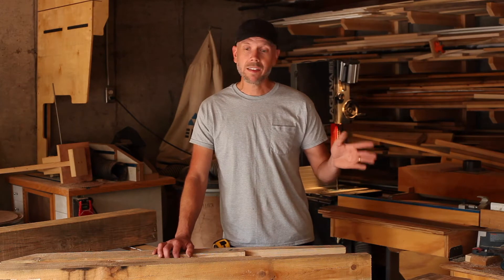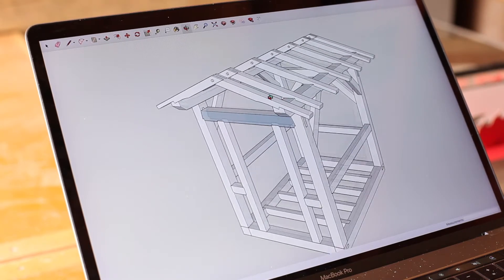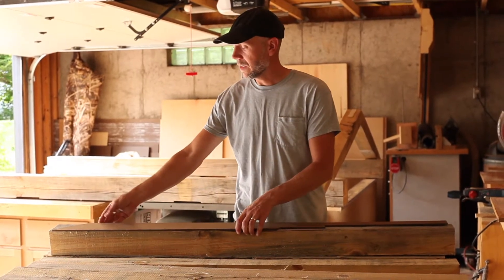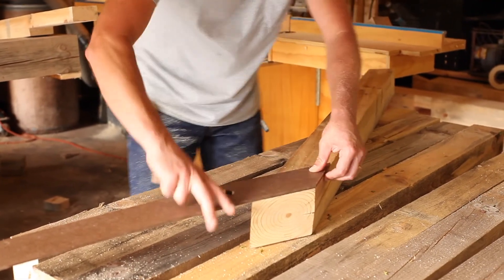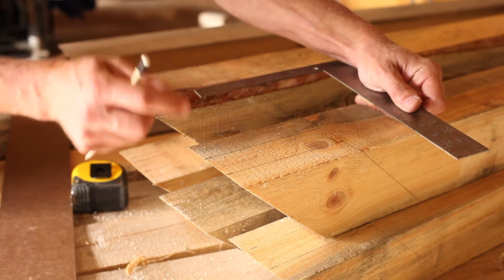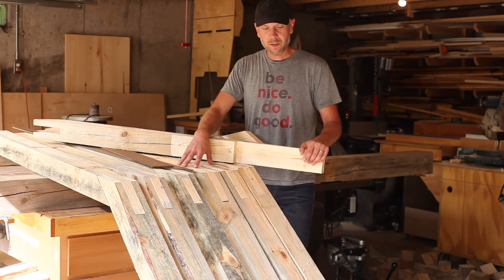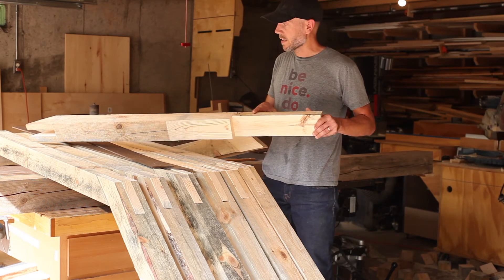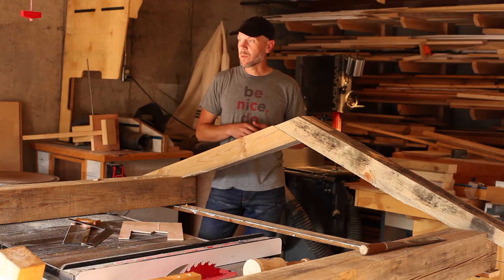Part 9: Rafters and Wall Plates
In this episode we construct the 7 sets of rafters and cut the pockets in the wall plates to house them.